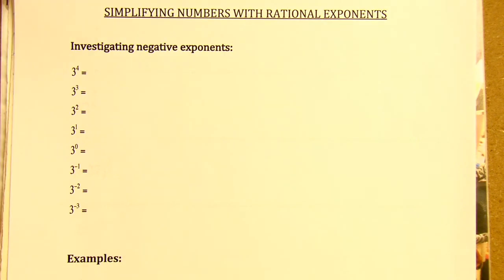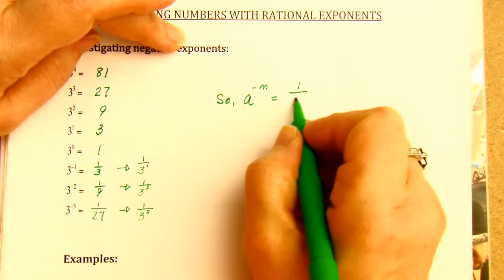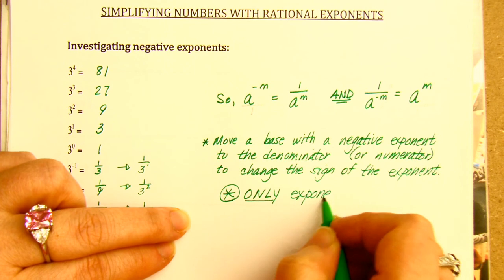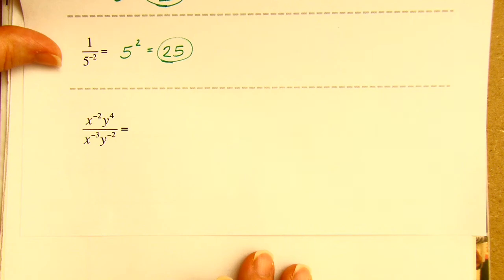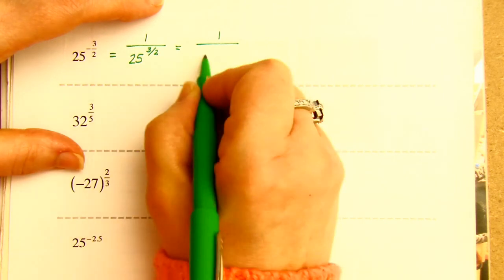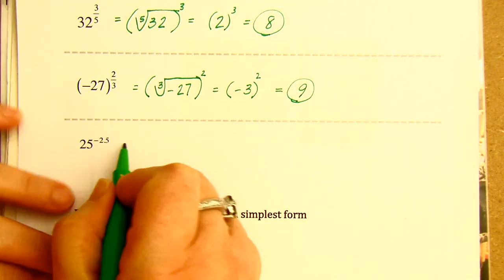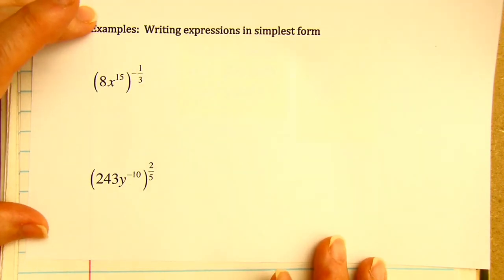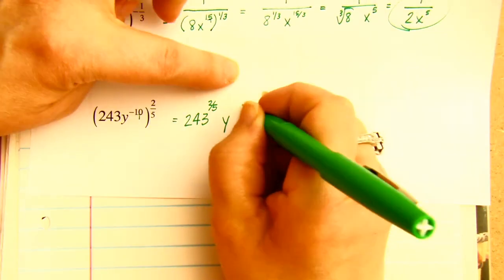Notes 7.4 (cont) Rational NEGATIVE Exponents - HA2